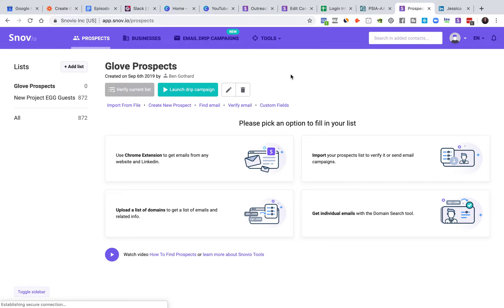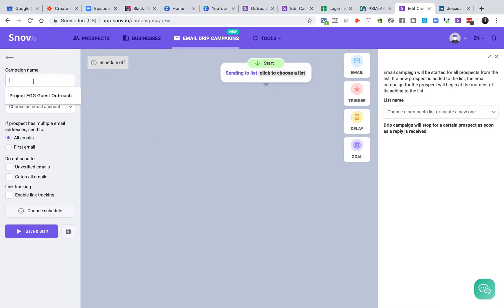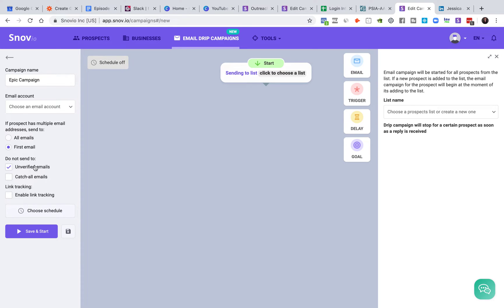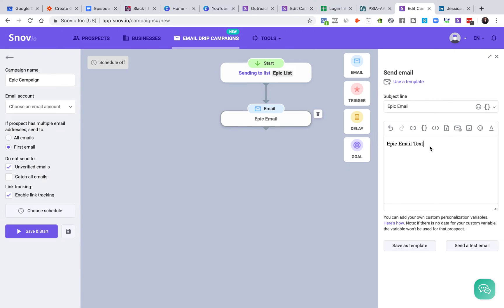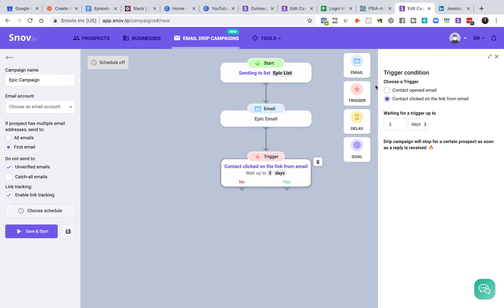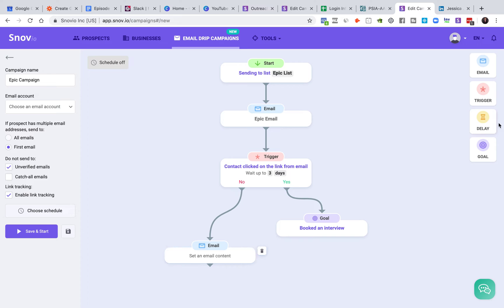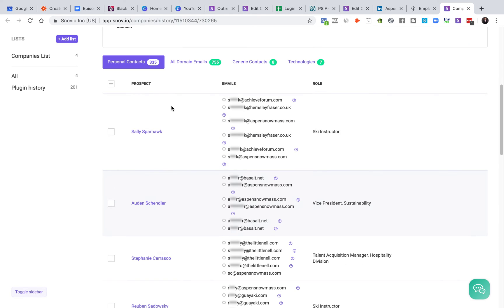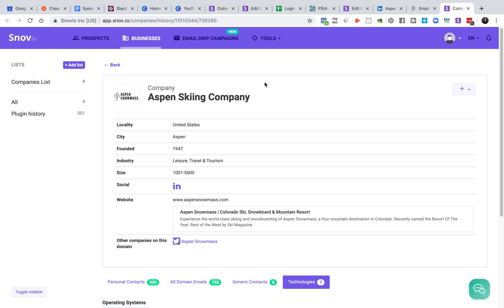Snov.io Tutorial 2020: How To Use Snovio For Cold Email Outreach Automation | Snovio Drip Campaign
Using Snov.io for your cold email outreach automation is critical to saving time and making more money. The bottom line is - you need to be using it if you are a...
- Sales person
- Podcaster
- Fundraiser
- Anybody looking to reach out to individuals via email

In this Snov.io tutorial for 2019, you will learn how to...
- Add a list
- Create an email drip campaign
- Get new leads from websites
- Get new leads from LinkedIn